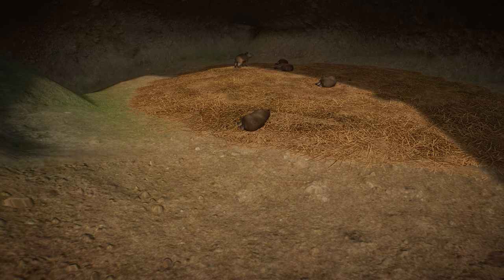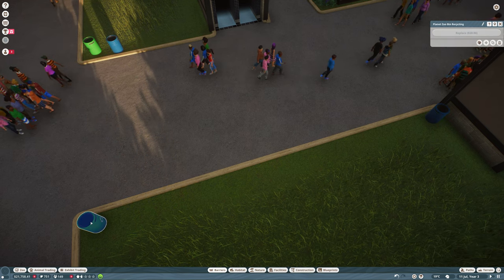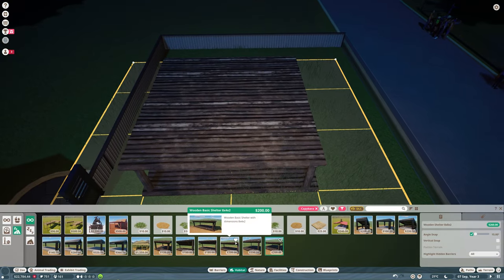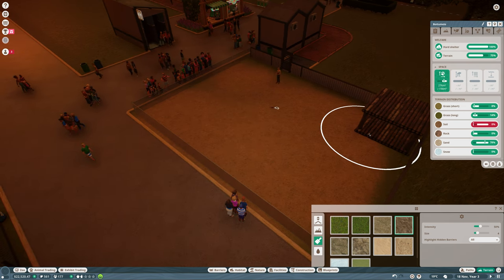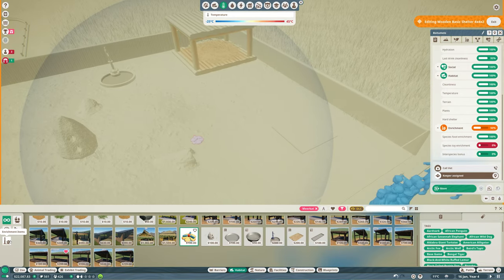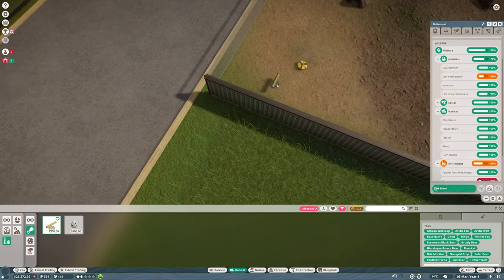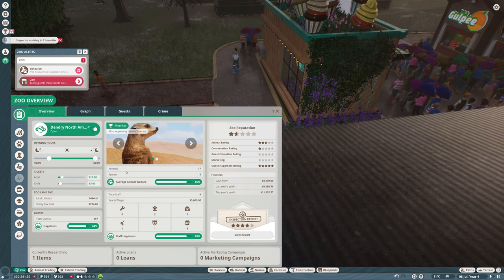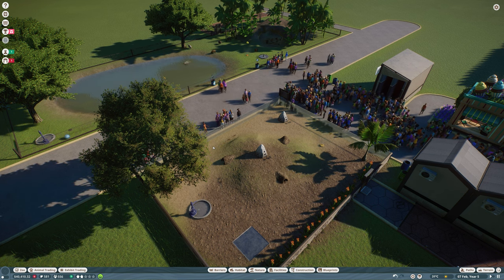Building a Planet Zoo Meerkat Enclosure! | Planet Zoo Update 1.9 Ep 2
After all the fun we had with the Planet Zoo Wetlands Animal Pack last week, today we're heading back to one of the older animal packs, where we'll be working on a Planet Zoo Meerkat Habitat! Meerkats are one of my favourite animals and honestly I could spend hours just sitting watching all of the wonderful shenanigans they get up to in their enclosures.

The Planet Zoo Update 1.9 is turning out to be a whole barrel of fun and laughs so far! Hope you're enjoying the series so far.